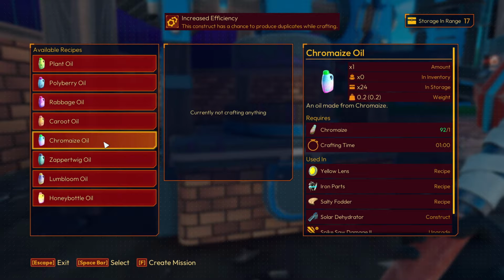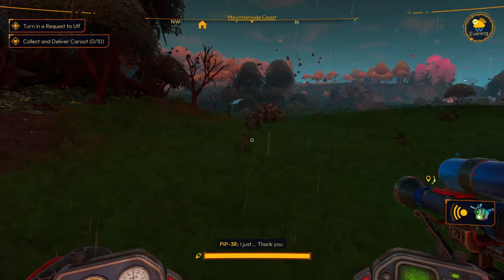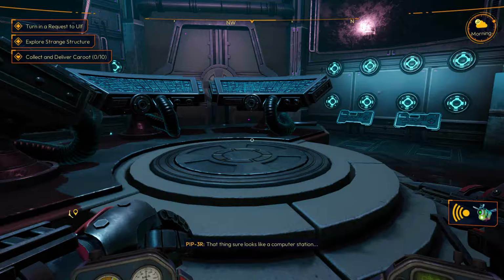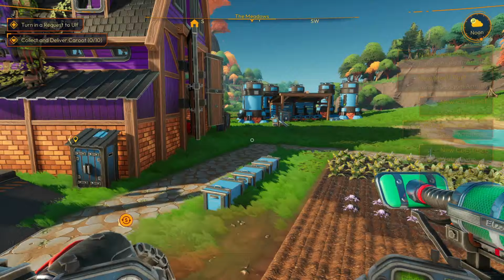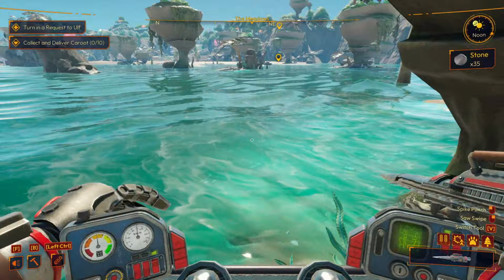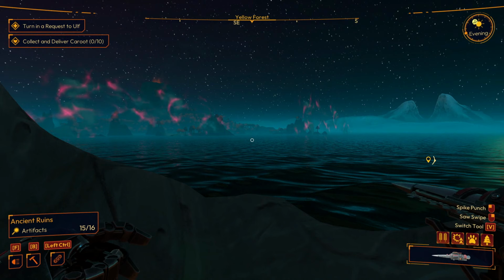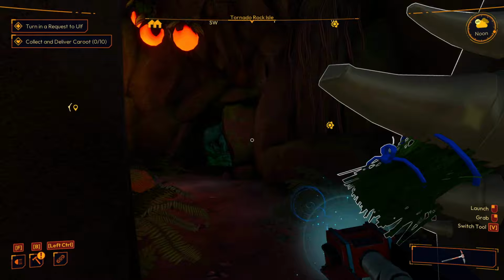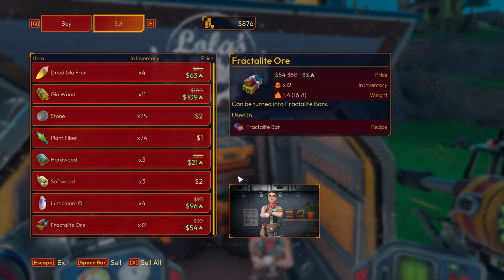Curing Last Site To Open Ancient Door ~ Lightyear Frontier